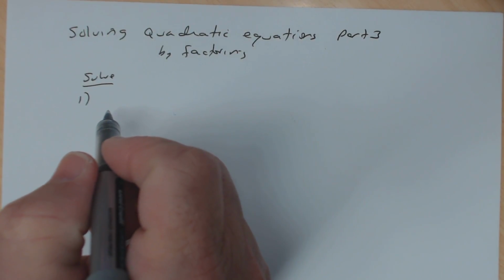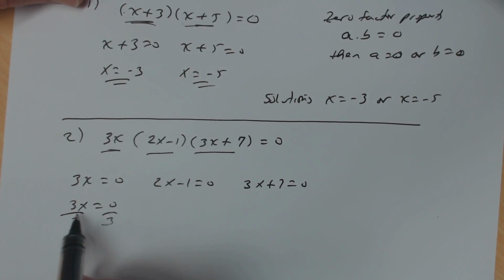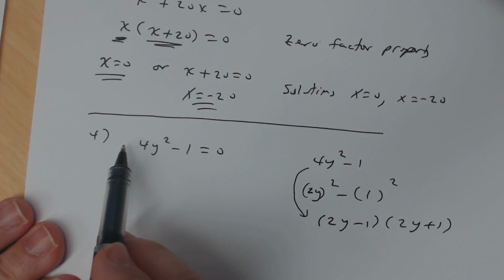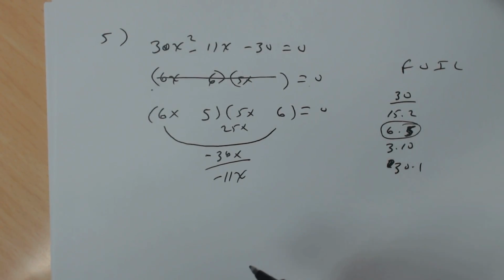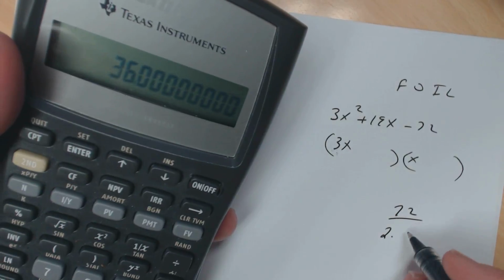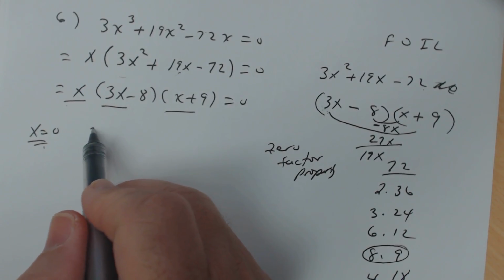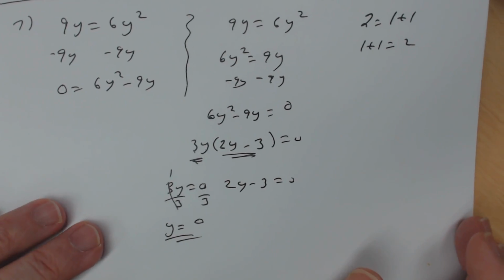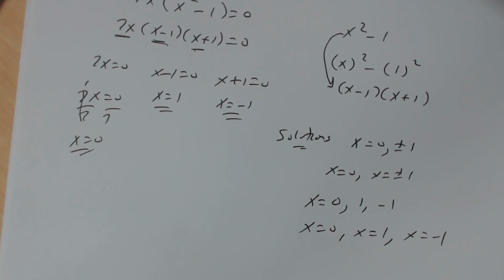6 6 p3